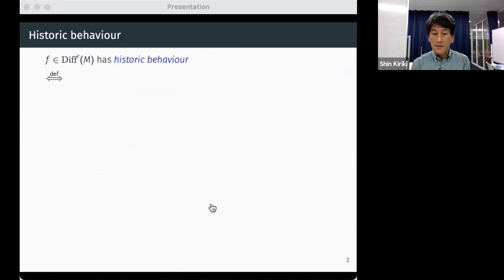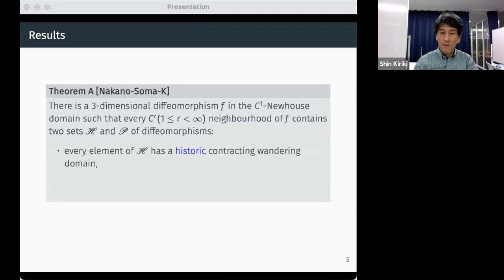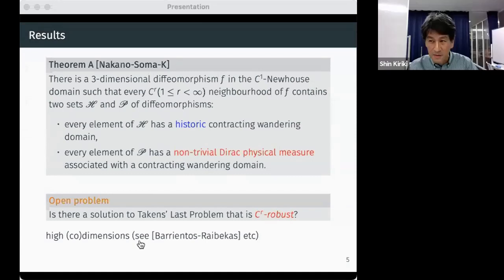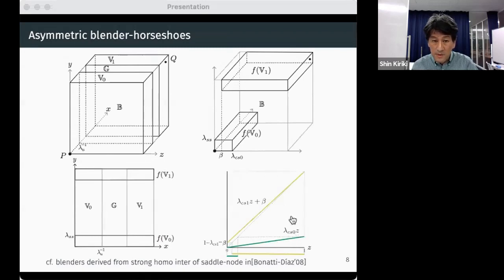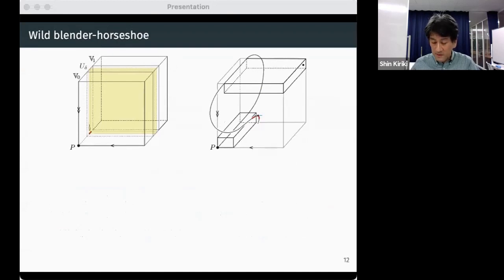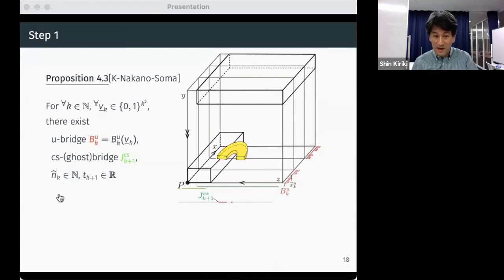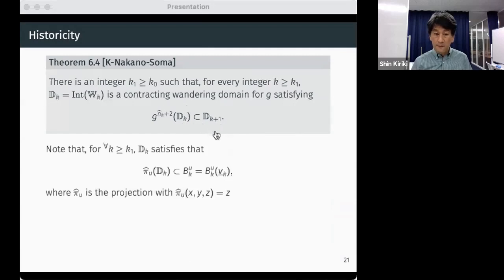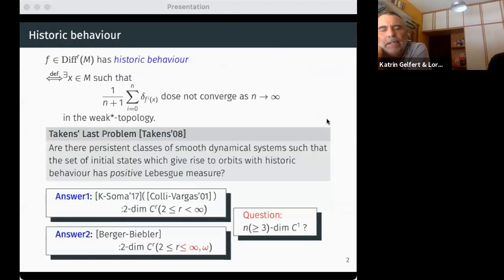Shin Kiriki (Tokai University, Japan), "Historic wandering domains for wild blender-horseshoes"